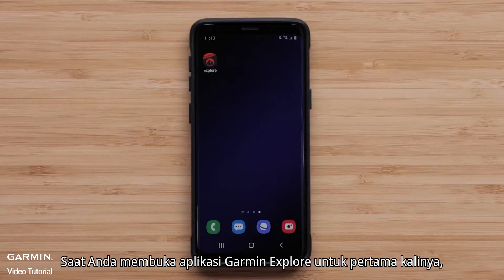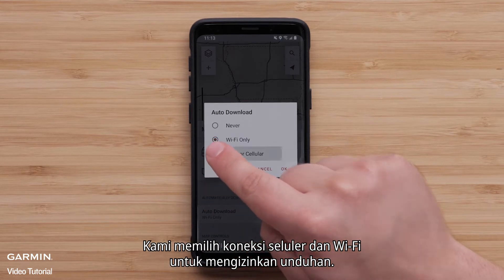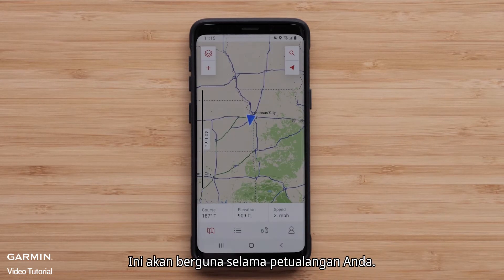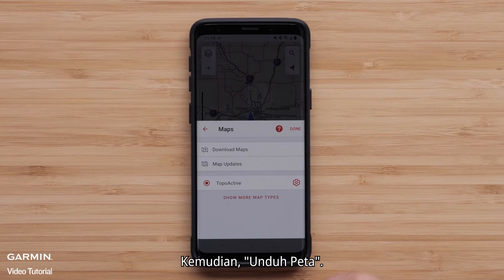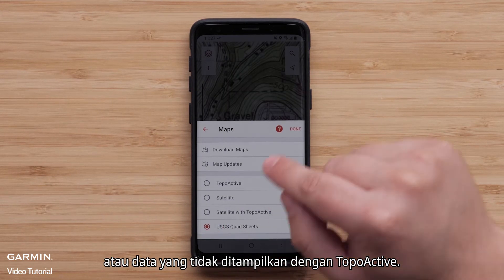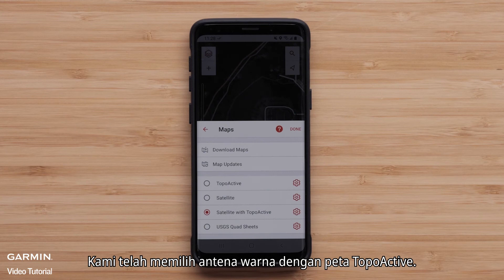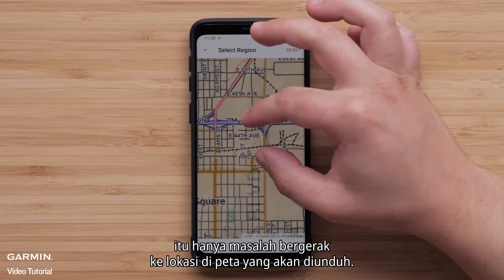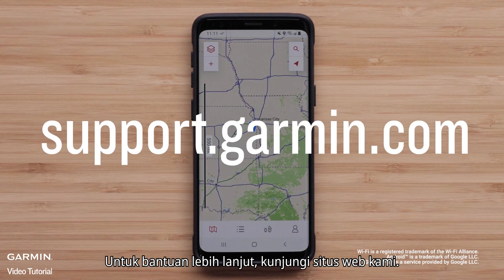Tutorial - Mengunduh Peta ke Aplikasi Garmin Explore (Android)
Dalam video ini, Anda akan mempelajari cara memaksimalkan peta yang tersedia di aplikasi Garmin Explore.

0:00 Aplikasi Jelajahi Garmin
0:31 Mengunduh peta secara otomatis
0:58 Mengaktifkan "Bidang Data" dan "Bilah Skala"
1:12 Otomatis mengunduh peta untuk wilayah baru
1:28 Mengunduh peta lain yang tersedia
2:40 Mengunduh peta secara manual